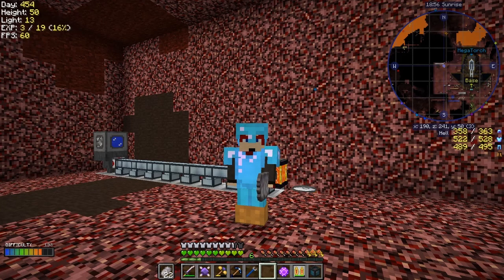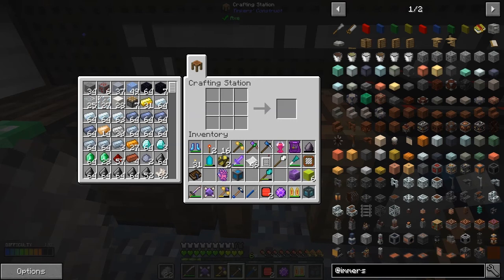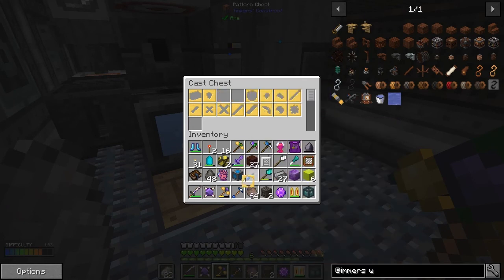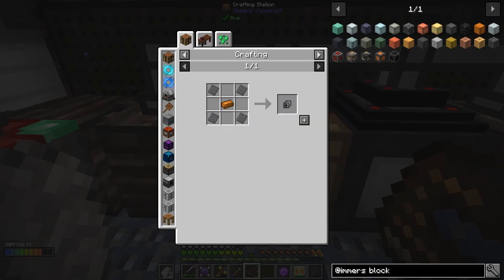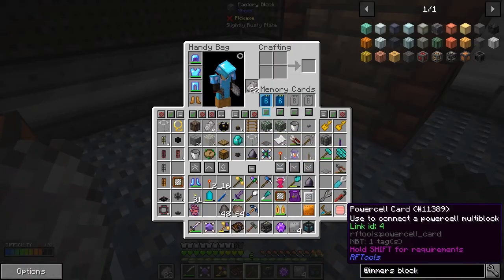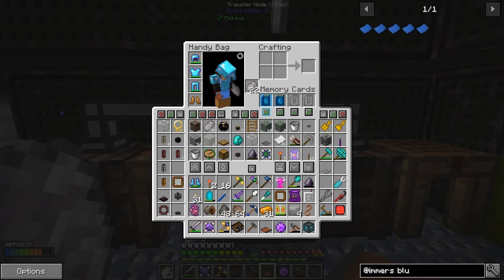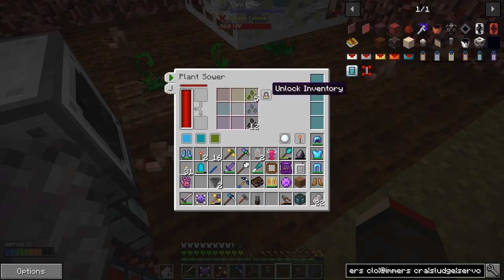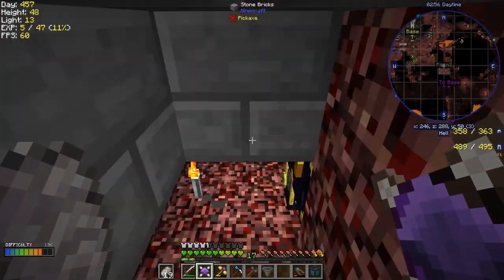Lost Souls #44 - Garden Cloche, Sludge Refiner and Hearts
- Look at the powercell
- failed to link the powercell
- melaqua tip break the doors
- craft an immersive engineering workbench
- cast some steel plates
- erect a press
- craft a mold press blueprint
- make a wire mold
- craft a dropping conveyor belt
- craft a crafting components blueprint
- make a vacuum tube
- craft a garden cloche
- craft a sludge refiner
- erect an advanced blast furnace
- look a getting hearts

What was completed:
- Workbench (Workbench)
- Light Engineering Block (Light Engineering Block)
- Heavy Engineering Block (Heavy Engineering Block)
- Cloche (Garden Cloche)

This video is the my forty fourth episode of Forever Stranded Lost Souls, a series of the beta mod pack by GWSheridan. This a mod pack continues the Forever Stranded series and this time we crashed landed in the Nether. What happened by episode can be found